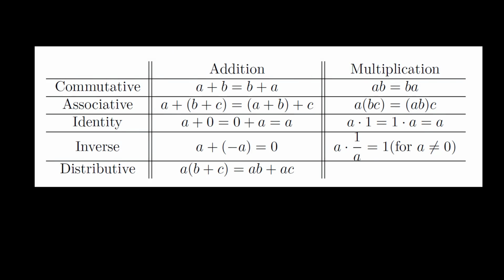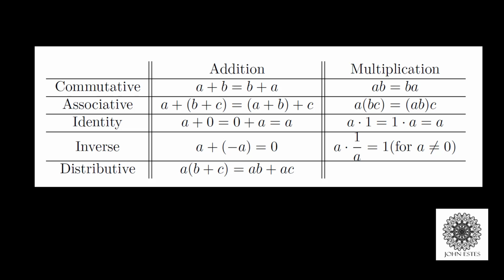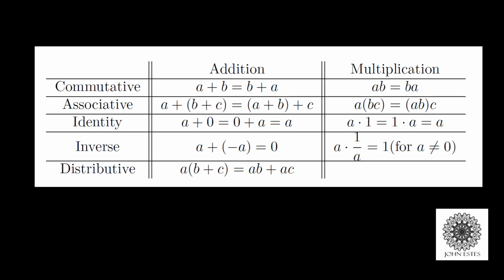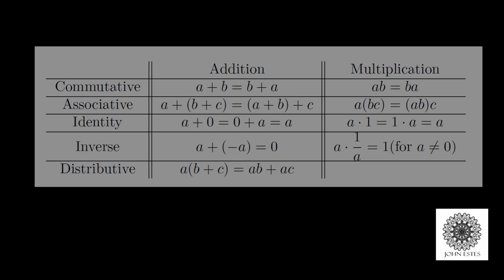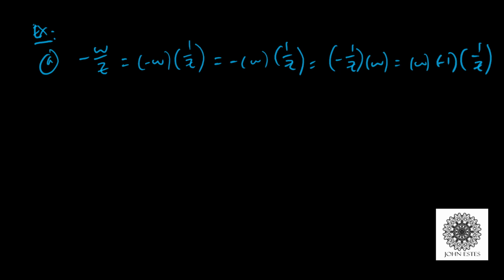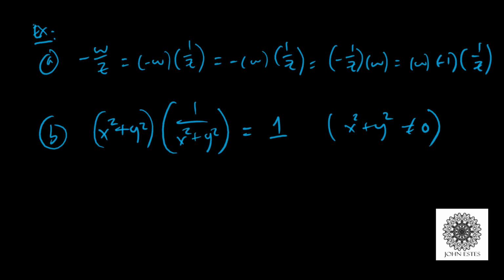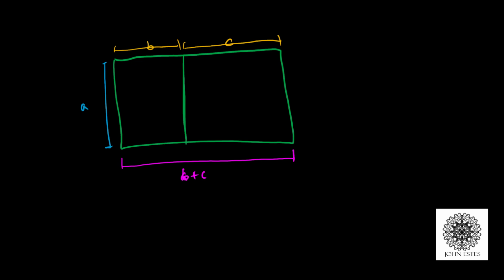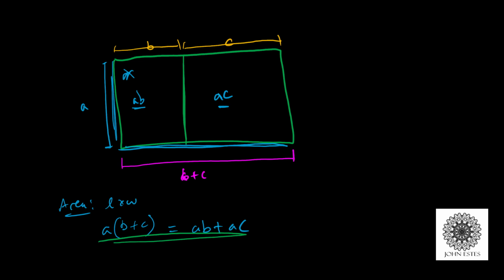How to Use Properties of Real Numbers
Is Algebra confusing? Understanding what you can and cannot do with real numbers is crucial! I'll help you.

Contents
02:05 - Exampe (a) Simplifying an expression
03:03 - Example (b) Simplifying More
03:41 - Illustrating the Distributive Property